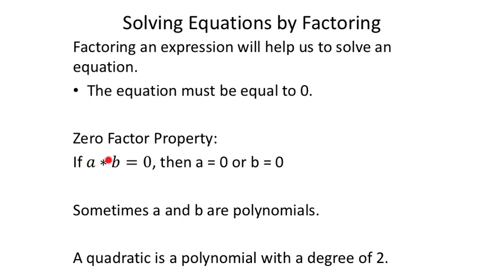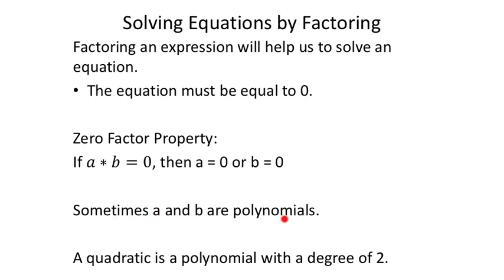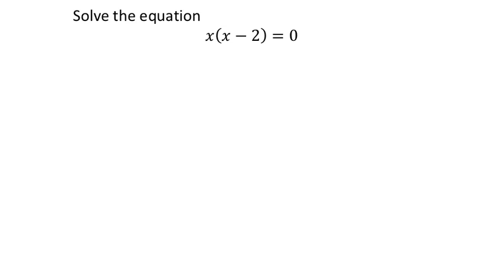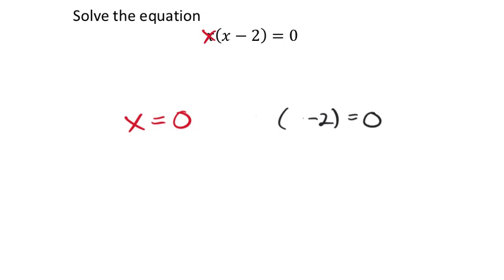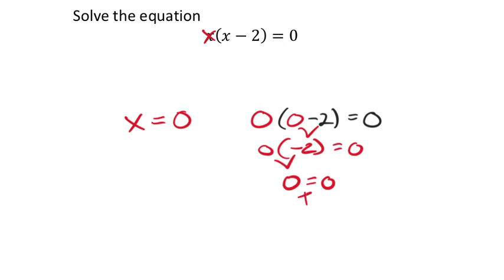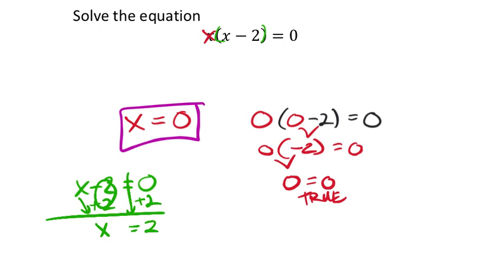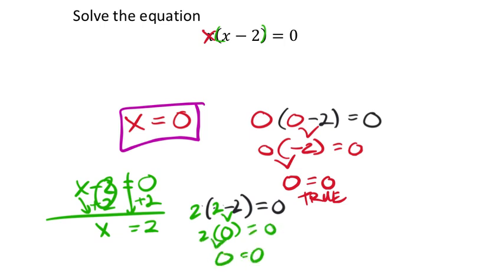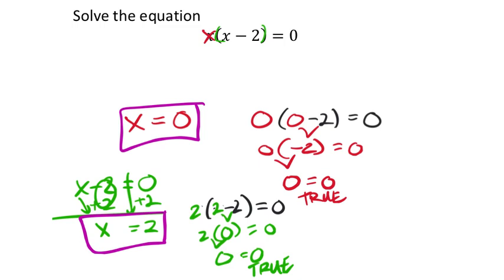Solving Polynomial Type Equations: a basic Example